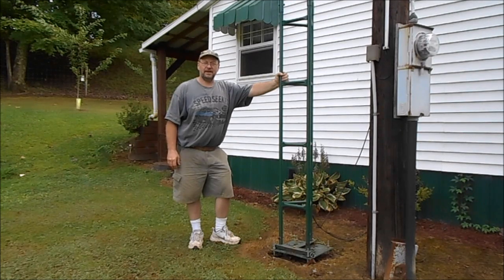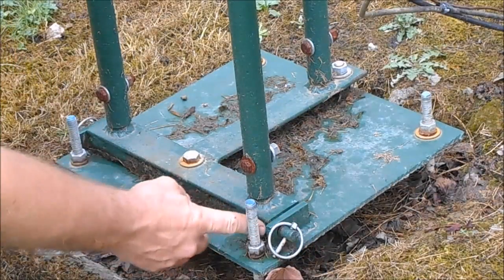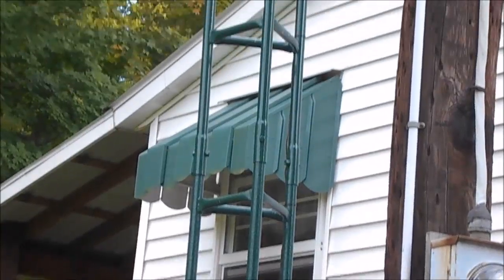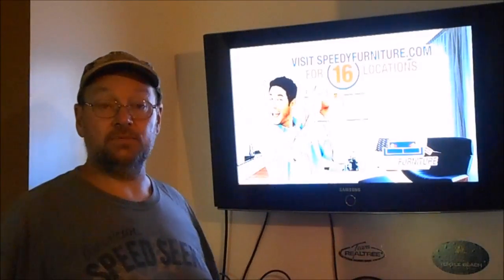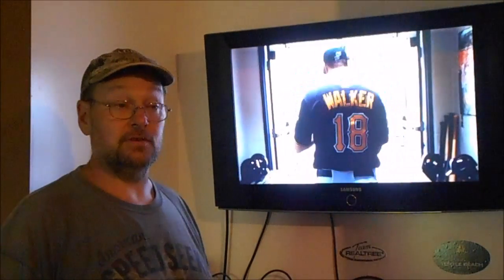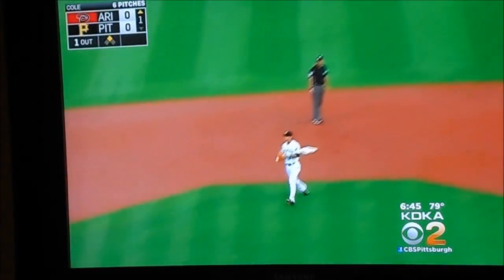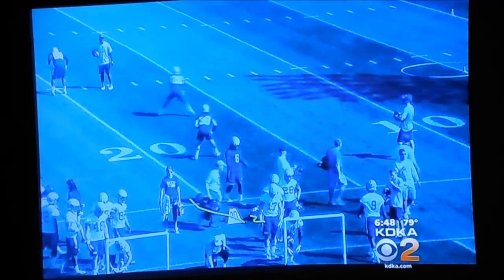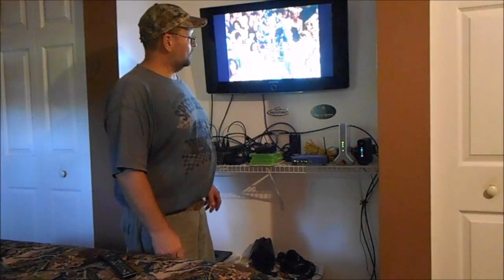The best 8 Bay HD TV antenna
Free TV It works look for your self.
Channel Master CM-4228HD High VHF, UHF and HDTV Antenna
Antenna Rotator W/Remote